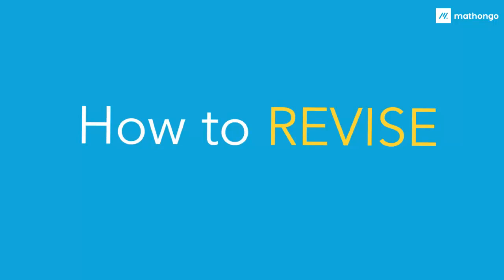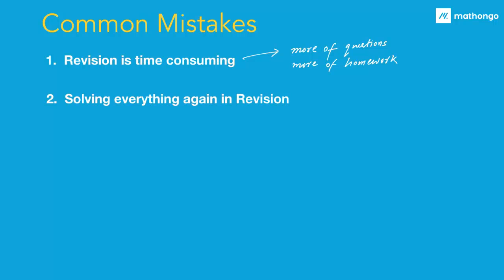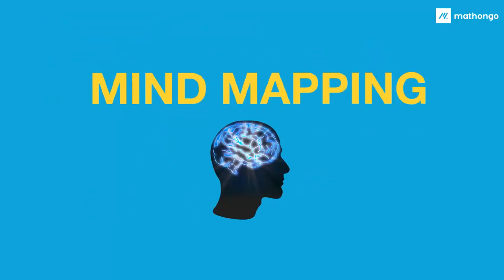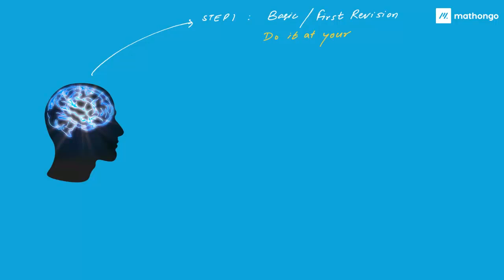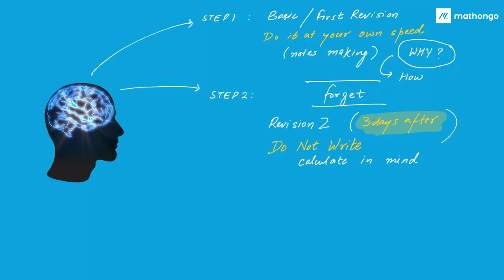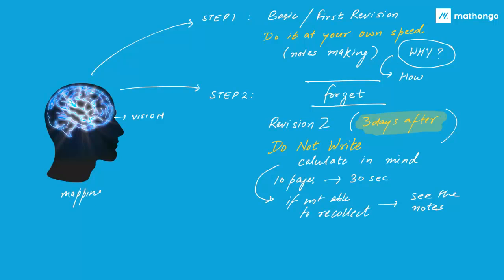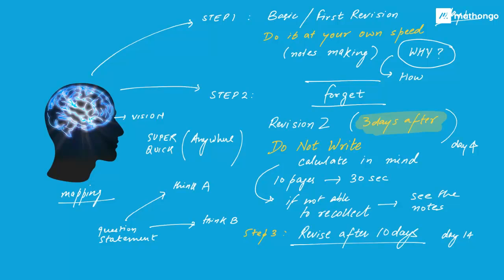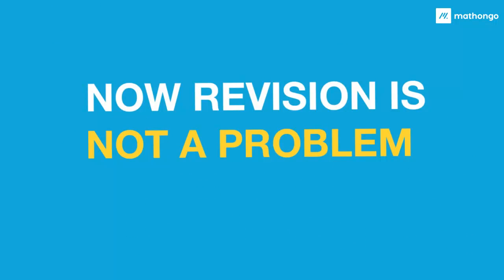How to Revise Effectively | Mind Mapping Method | Now revise at the speed of Neurons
Have you been troubled with Revision? But you also know Revision is the most important activity to get a good score at any competitive exam such as IIT JEE, BITSAT, NEET, etc. Watch the video on how you can improve your revision process